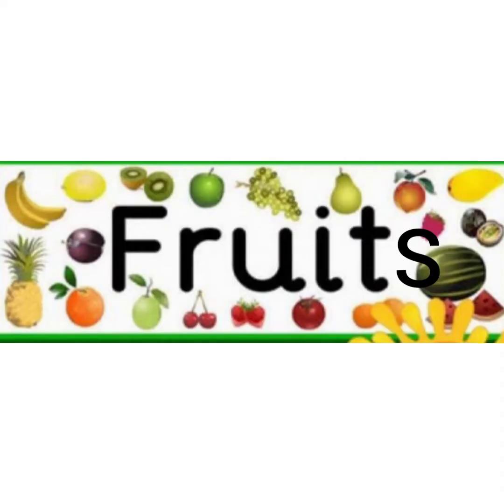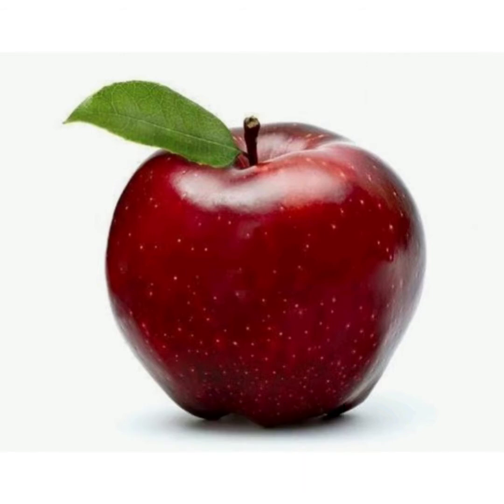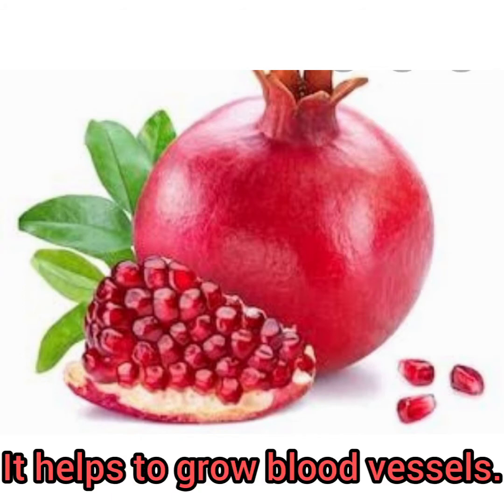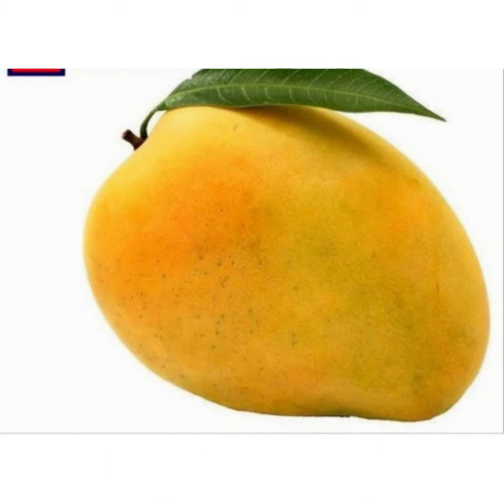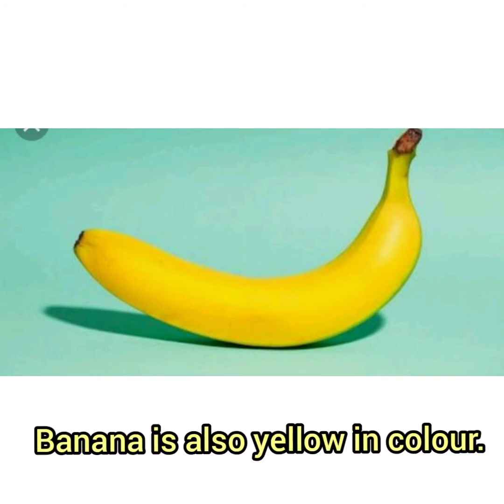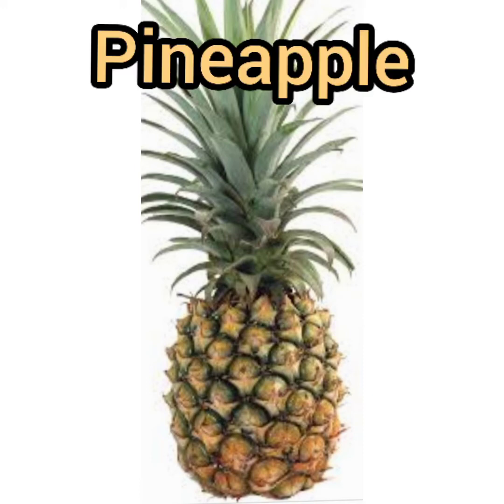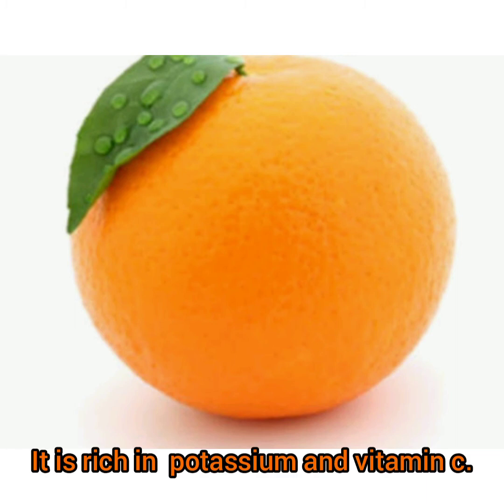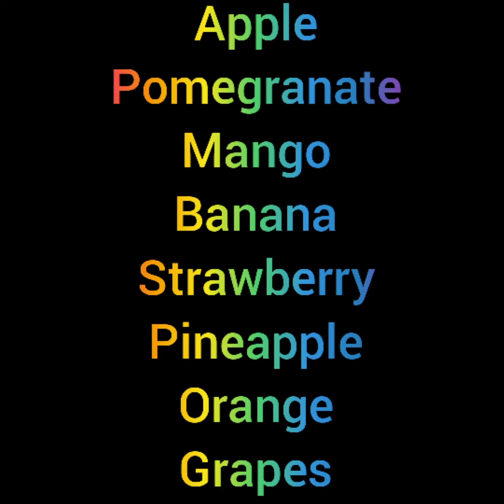AKR Kindergarten - EVS (Fruits)